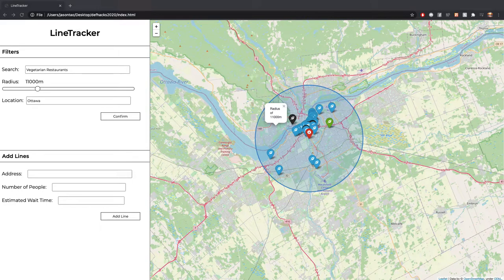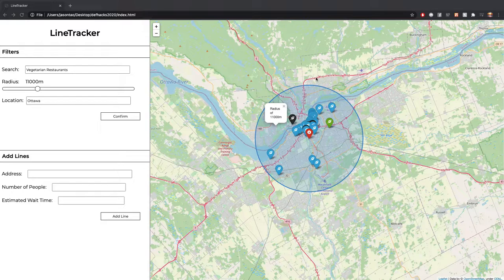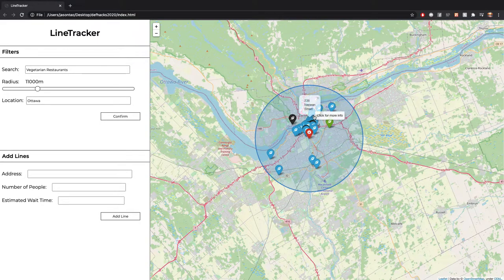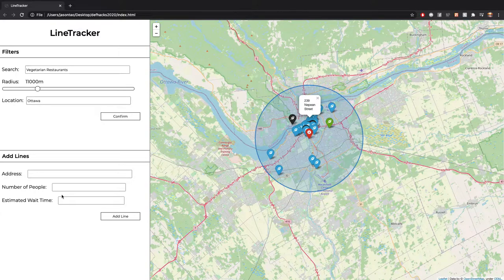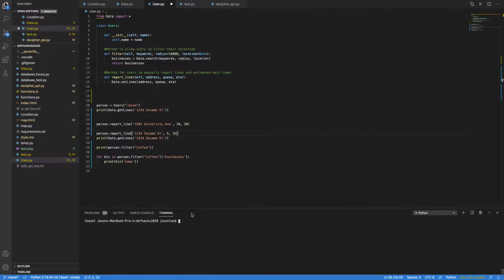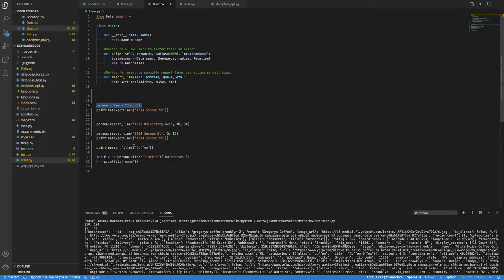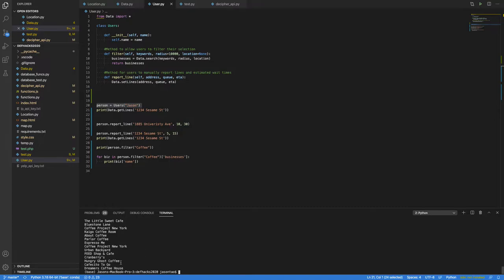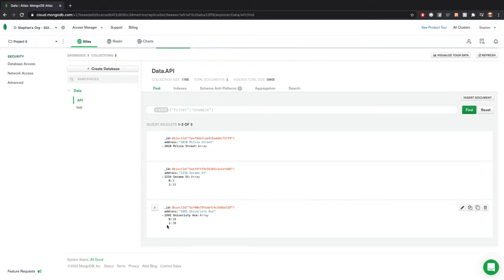LineTracker Product Reveal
Official Product Reveal for DefHacks 2020